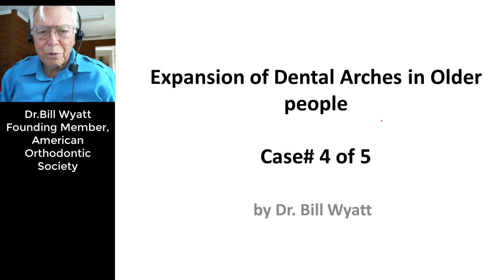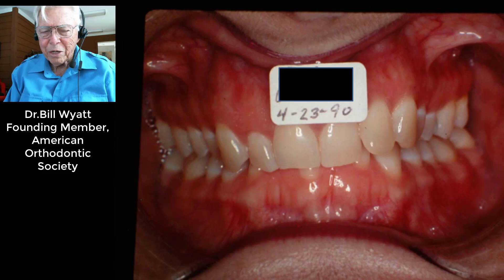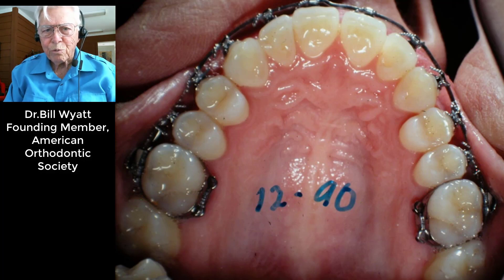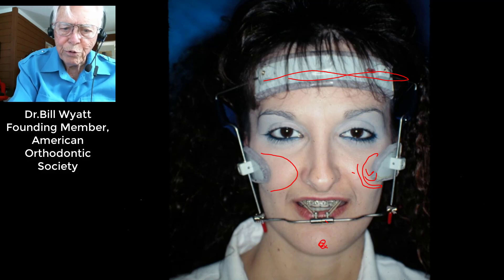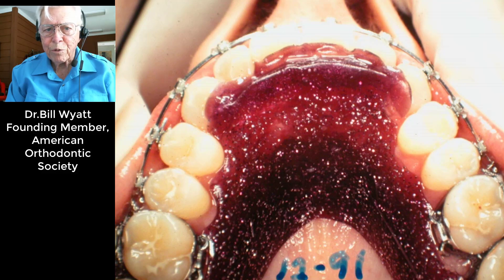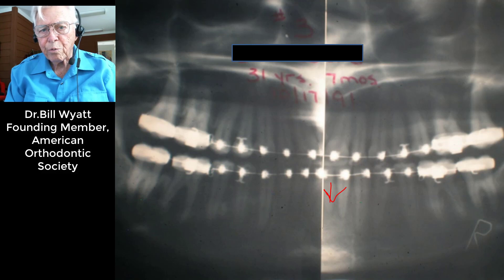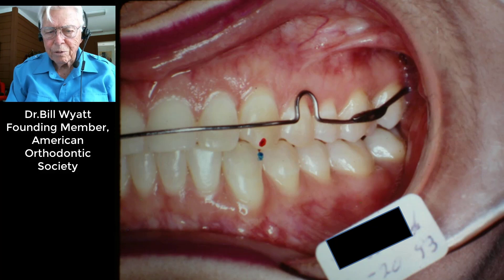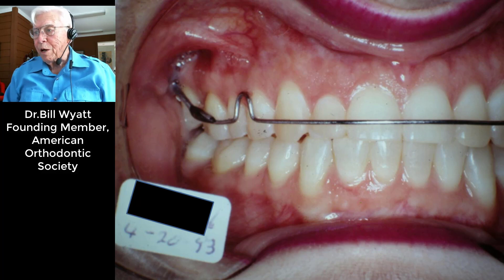Expansion of Dental Arches in Older Patients (Case# 4 of 5) Patient Age- 31 when we started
This is not an older patient but we did all the expansion with arch wire only.
Not even the big daddy archwire. We used rectangular wires and also intruding archwire on the bottom arch. The case had TMJ problem which we solved by bringing the lower jaw forward and opening the bite which unlocked the lower jaw. The reverse headgear used here is an excellent idea but puts too much pressure on the cheekbones.
This work held up good and I followed this young lady for many years. She worked in our dental office and had no other problems with TMJ or bite deepening.